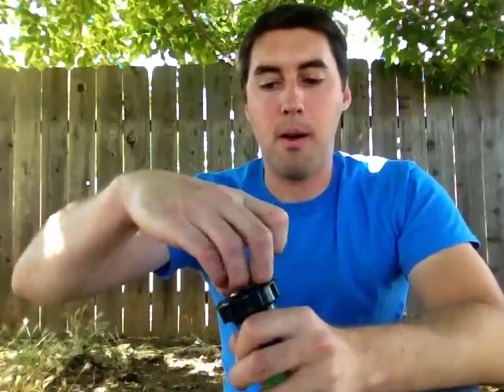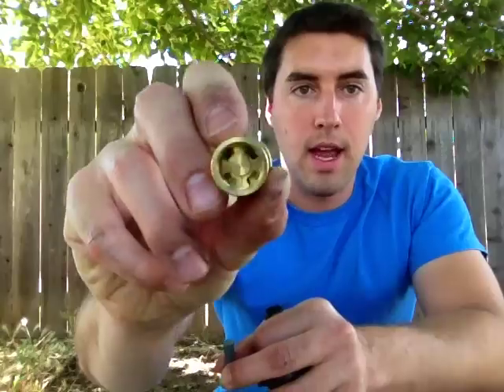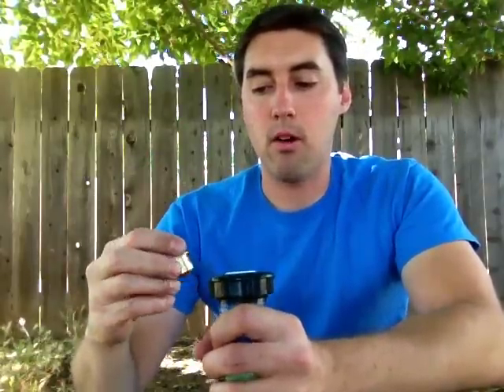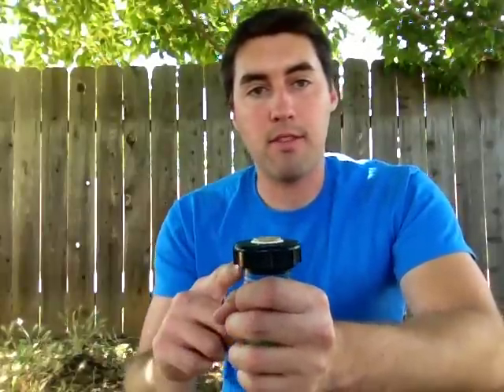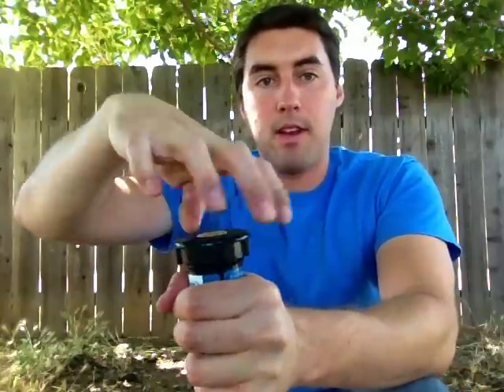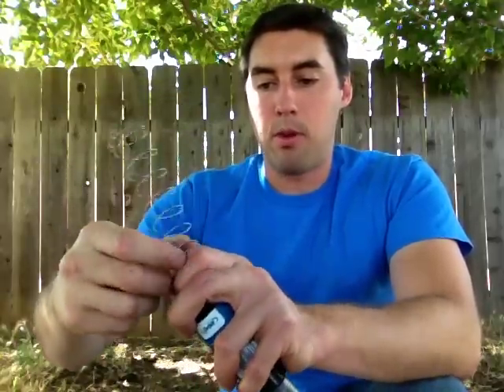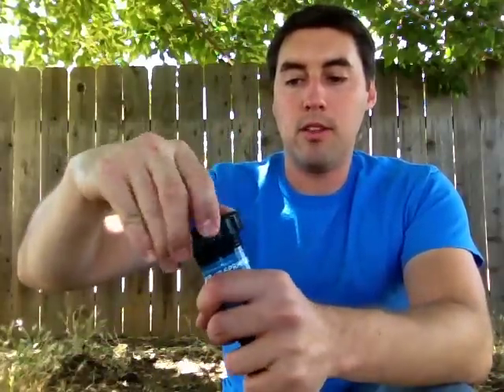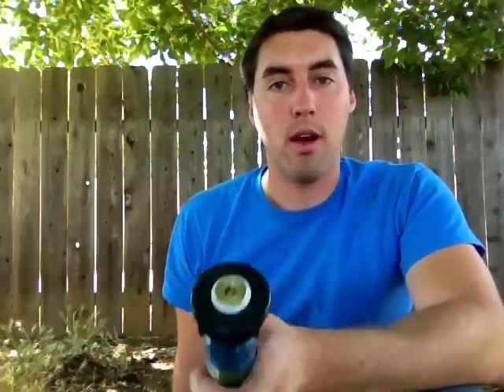Cleaning Clogged Sprinklers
Clogging is one of the most common sprinkler problems in the world.  But cleaning them is a piece of cake.